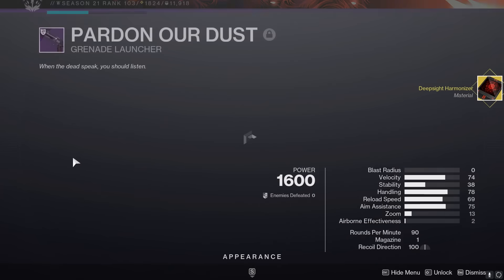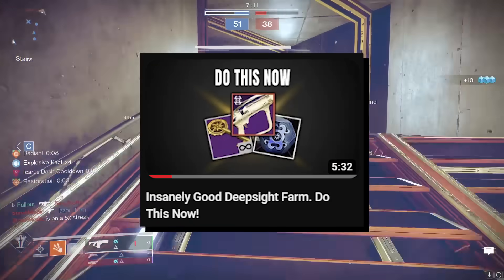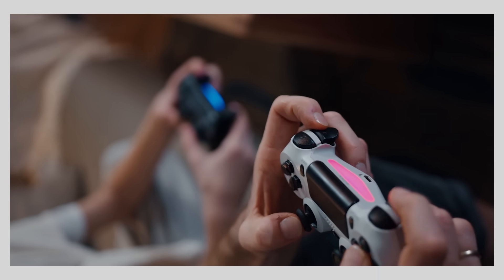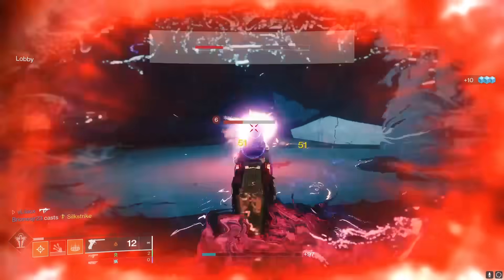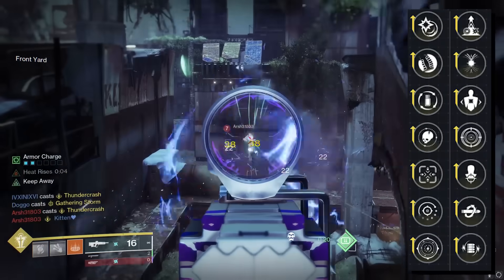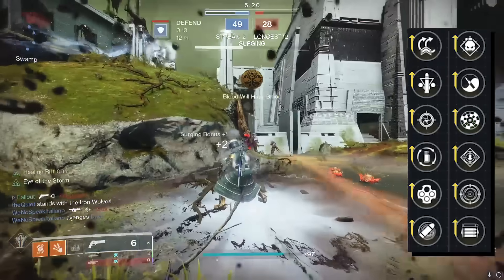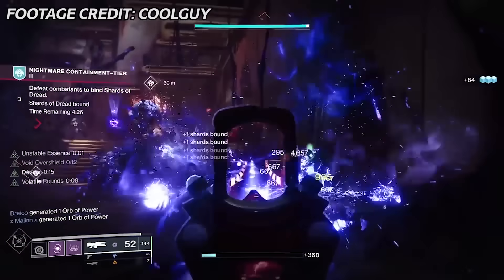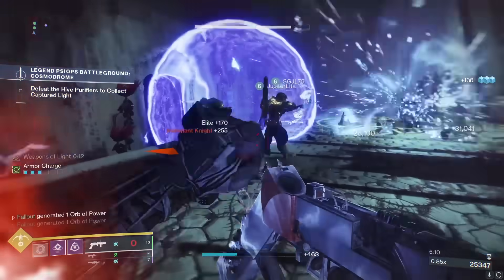What should you use your Deepsight Harmonizer on?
It’s risk- free with Nord’s 30-day money back guarantee! 👍
Deepsight Harmonizer is a 'new' (added in Season of the Deep) currency in Destiny 2, that allows you to turn non-deepsight craftable weapons, into deepsight frame craftable weapons!  Allowing you to finish craftable weapon patterns a little faster.  Here's what I think you should spend them on.

00:00 - Intro
00:59 - What NOT to Spend it on (although tempting…)
02:34 - Nord
03:36 - Drang
04:20 - Round Robin
05:00 - Phyllotactic Spiral
05:45 - Disparity
06:13 - Austringer
06:55 - Piece of Mind
07:34 - Ikelos SMG
08:09 - Hollow Denial
08:36 - Calus Mini-Tool
08:54 - Forbearance
09:30 - Where to Get Each